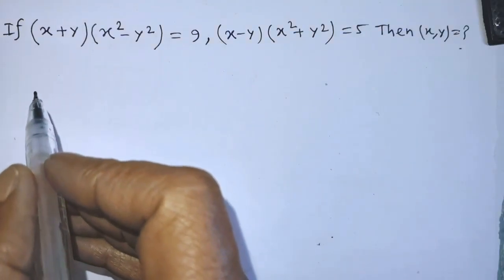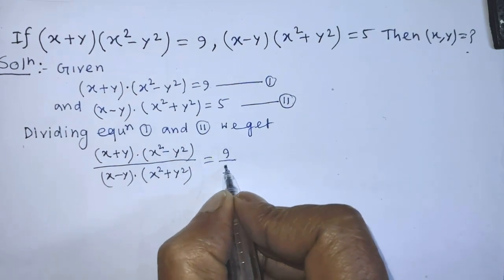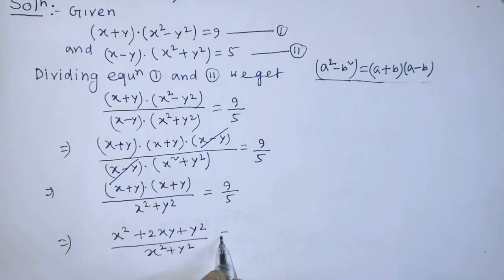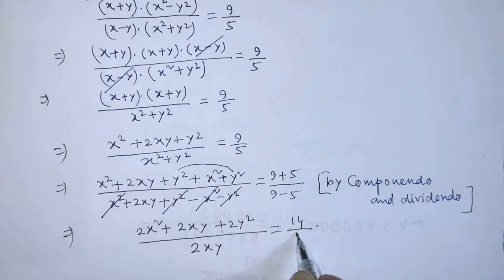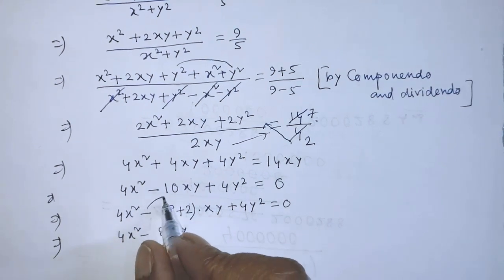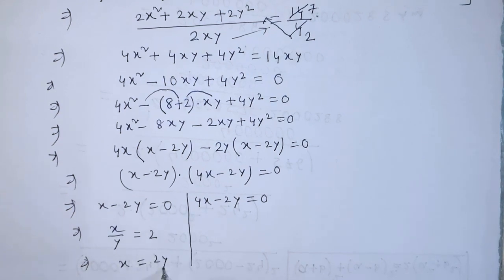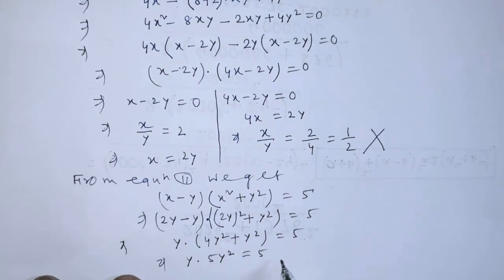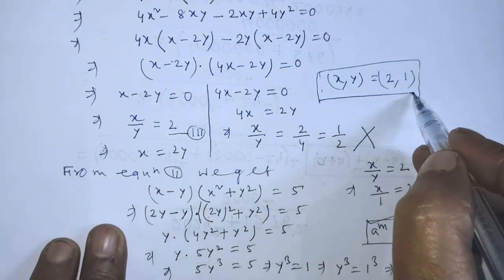Romania | Can You Solve This? | Math Olympiad | A Nice Algebra Problems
math olympiad,olympiad,
maths olympiad,